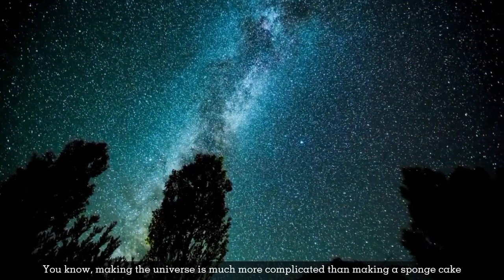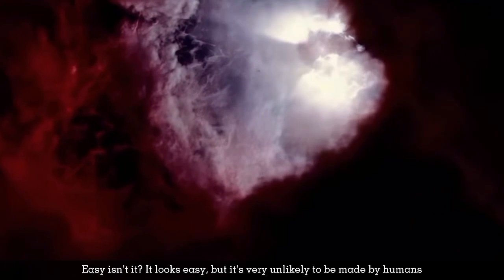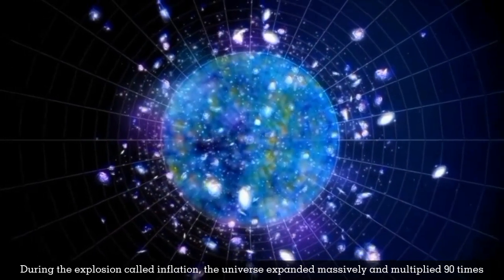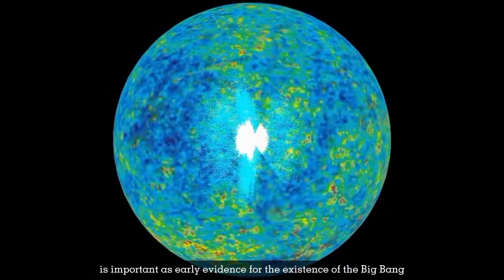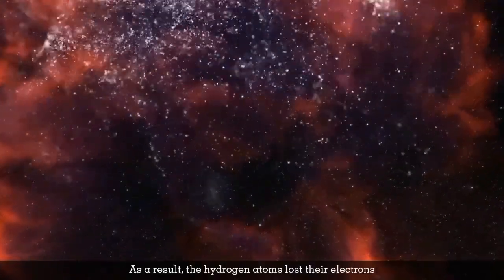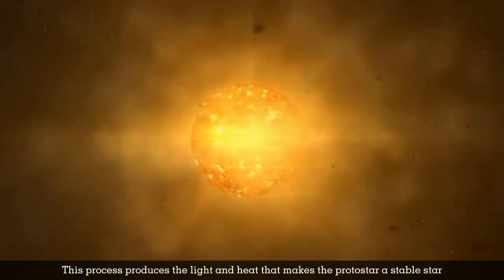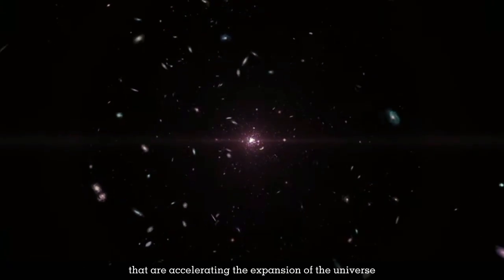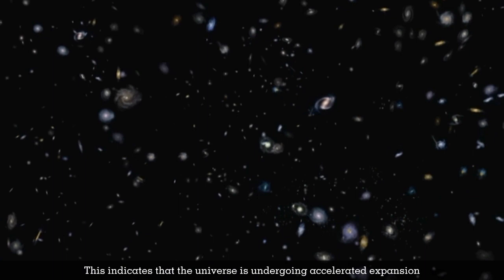How to build and the process of making a universe ? | Timeline of Universe from big bang until now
How to build and the process of making a universe ? | From big bang until now |

You know, making the universe is much more complicated than making a sponge cake. We have to make a big bang happen in order to produce a lot of hot and massive star dust. To be able to make it boil, of course, you need very hot and massive energy. the universe we currently live in is boiling in the cosmic microwave background. After that the universe will freeze and cool for 13.8 billion years. It was only then that our universe that we know today was formed. It's more complicated than making sponge cakes, friends. Do you guys want to try to make a universe? The following are steps that can be tried to create a universe. What are the basic ingredients and the cooking process? see full explanation! The materials needed to make the universe are as follows: 3 cups hydrogen, 1 cup helium, a little lithium, a little beryllium. First of all, you have to mix all the ingredients and squeeze them into a small ball. Then throw it a safe distance to produce a big explosion or Big Bang. Easy isn't it? It looks easy, but it's very unlikely to be made by humans. At first the universe consisted of only these four basic chemicals. Whereas now there are at least 92 types of elements in space. These elements form celestial bodies such as stars. From there the universe is "cooked". In fact, the cooking process does not just stop. Want to know the next cooking process? Here's the development of the universe until now.

Video source: Nasa, esa, eso, melodysheep, Stargaze, scientiae universalis, cosmoknowledge, and others

Music background: Undertow - scott Buckley and  Horizons - Scott Buckley

Segment:
00:00 intro
00:59 the material needed
01:48 before the bigbang
02:32 380,000 years after the bigbang
04:06 The Emergence of Dark Ages
05:33 The creations of stars, galaxies and the Solar system
07:36 The universe is expanding rapidly